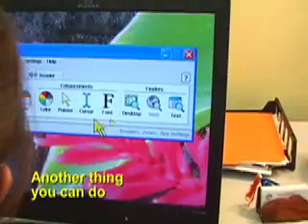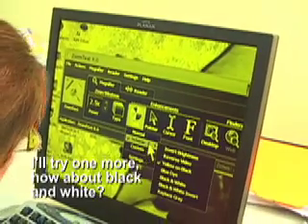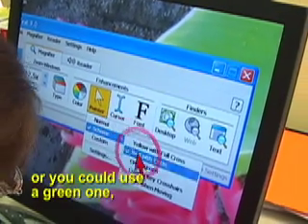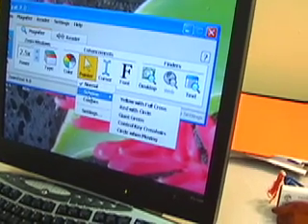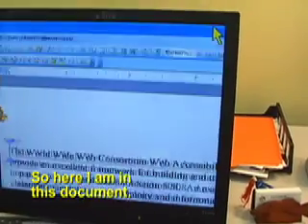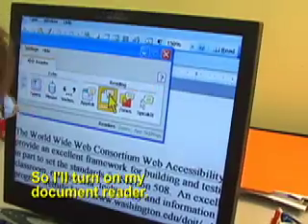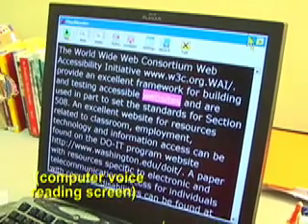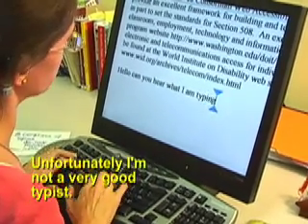Professor Megan Conway demonstrates ZoomText.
Professor Megan Conway of the University of Hawaii at Manoa demonstrates a software caled ZoomText which helps people with low vision to read text on their computer.